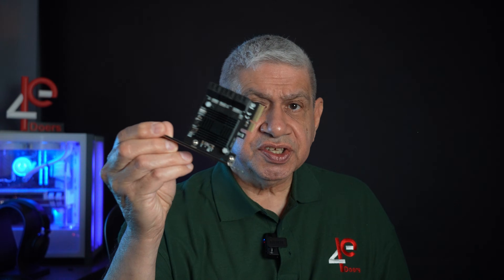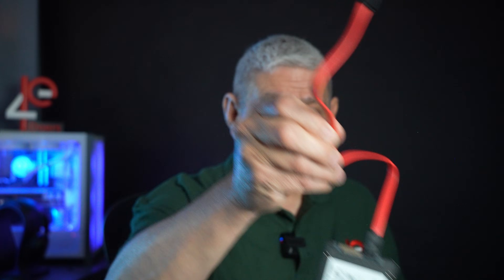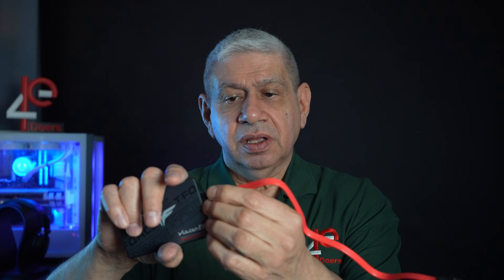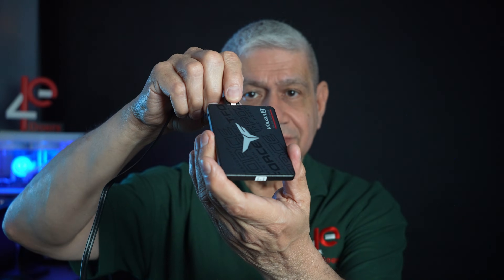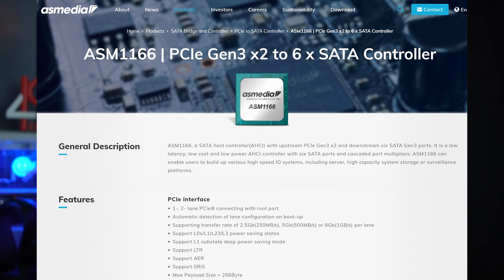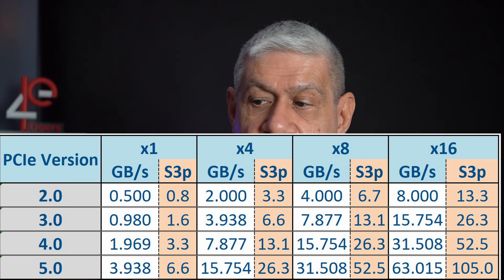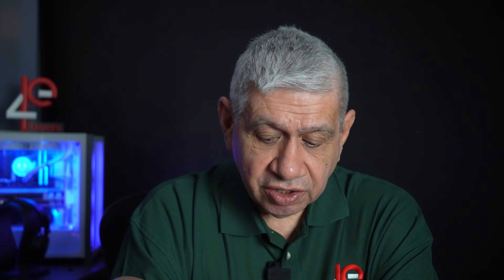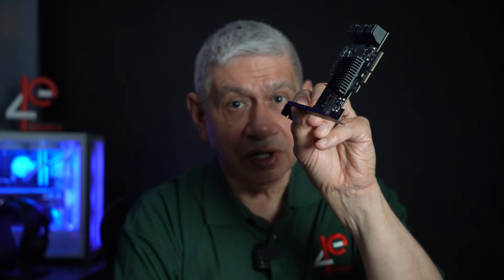Adding SATA Ports to a PC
This video illustrates how SATA Drive Ports can be added to a standard PC, and work with ANY Personal Computer.  This would allow any PC to work as a Network Attached Storage (NAS) system.

   0:00 Introduction to Adding SATA Ports to a PC
   0:57 Using a PCIe Adapter to Add SATA Ports
   3:04 SATA Cables, the Good, the Bad and the Ugly
   5:46 PCIe Throughput for SATA Ports
 10:37 Installing and Testing a SATA PCIe Adapter

    10Gtek 6-Port PCIe Expansion Card, PCIe x4 to 6X SATA 3.0 (6Gbps) Controller with 6 Cables & Low Profile Bracket, Supports HDD/SSD Storage for Desktop PC

    10Gtek M.2 to SATA Adapter, M Key to SATA3.0 Card, ASMedia ASM1166 Chip, Support SSD and HDD for Desktop PC with LED Indicator, Tools Included